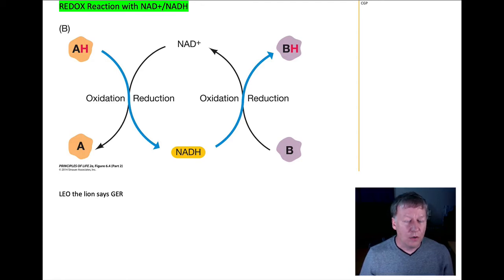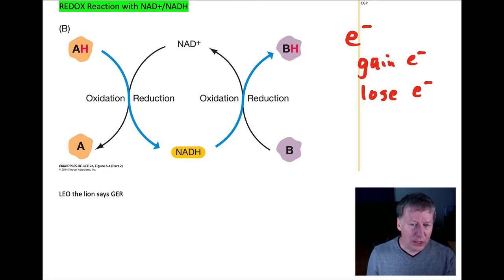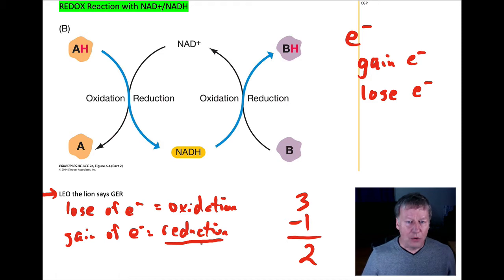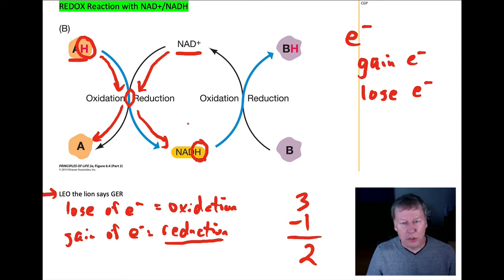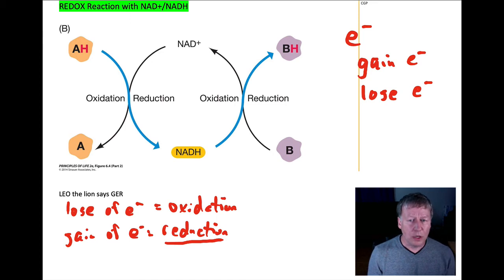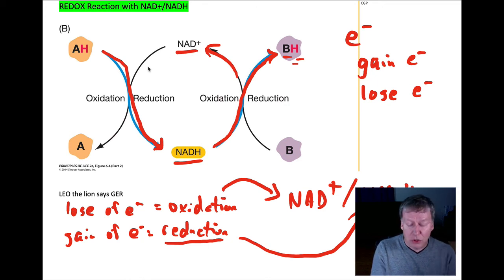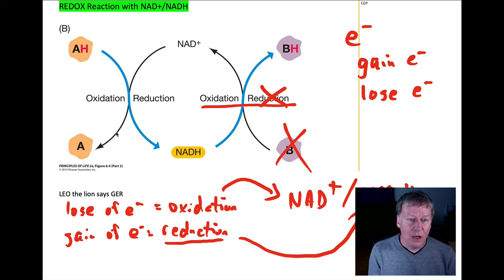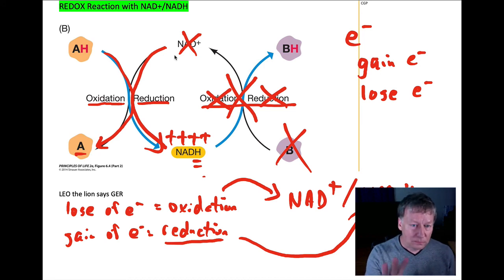REDOX Reactions Video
Introduce REDOX reactions and how they are used to move energy around cells during cellular respiration.